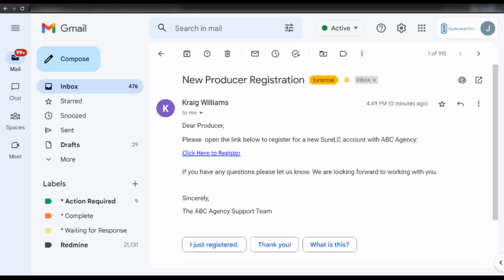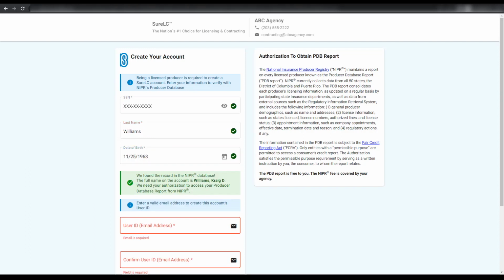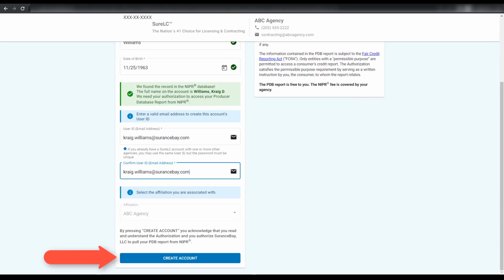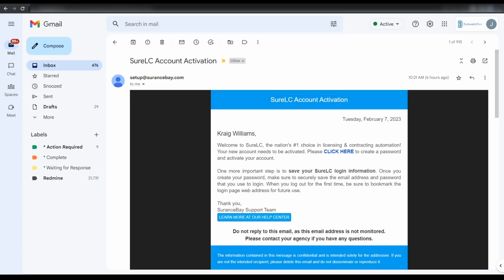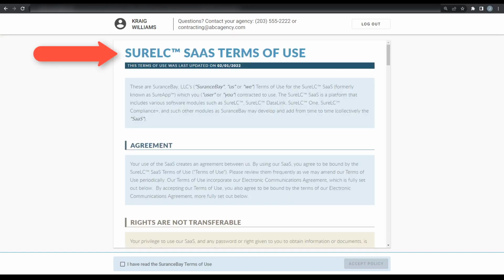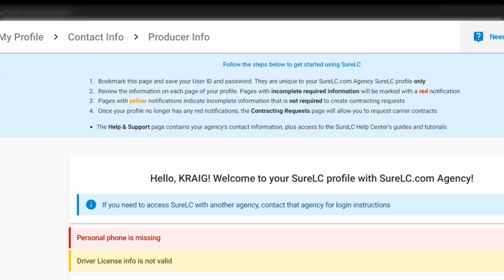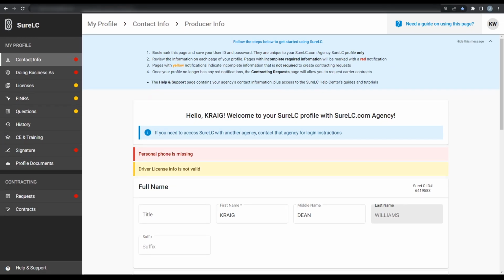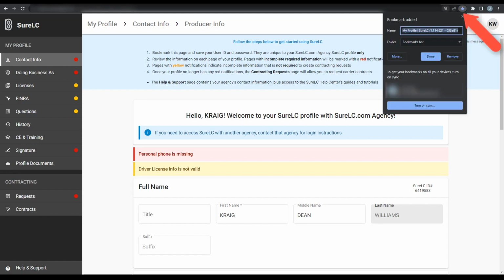How to Register for a New SureLC Producer Account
New to SureLC? In this quick tutorial, Jim Friend, Lead Trainer at SuranceBay, walks you through the exact steps to register your producer account with your agency.

You’ll learn:
📍How to get your agency’s registration link or website instructions
📍What info you’ll need (SSN, DOB, National Producer Number, etc.)
📍How to validate your account through email
📍Setting your password and logging in for the first time
📍How to complete your profile so you can request carrier contracts

Pro Tip: Bookmark your agency’s SureLC login page and save your credentials — they’re unique to that agency’s profile.

Whether you’re brand new to insurance or just new to SureLC, this video will help you get set up quickly and correctly.

𝗜𝗻𝘀𝘂𝗿𝗮𝗻𝗰𝗲 𝗔𝗱𝘃𝗶𝘀𝗼𝗿𝘀 𝗗𝗶𝗿𝗲𝗰𝘁 • 𝗦𝘁𝗿𝗲𝗮𝗺𝗹𝗶𝗻𝗶𝗻𝗴 𝗬𝗼𝘂𝗿 𝗦𝗮𝗹𝗲𝘀 𝗦𝘂𝗰𝗰𝗲𝘀𝘀
Level up your knowledge and become a top insurance agent with Insurance Advisors Direct! We provide ongoing education, industry insights, and unmatched support to help you succeed.